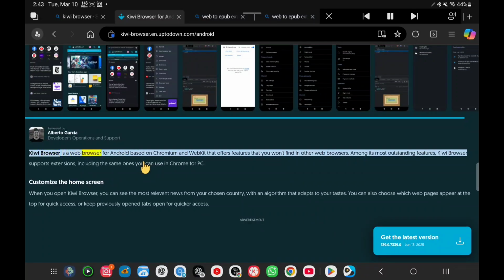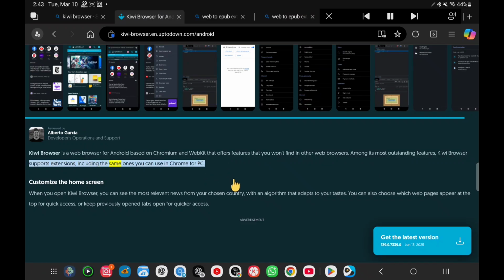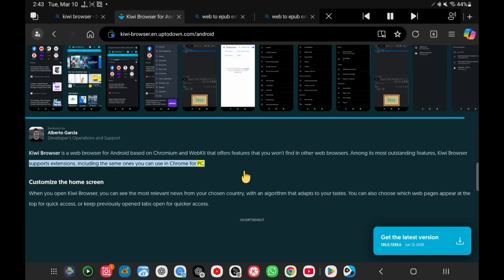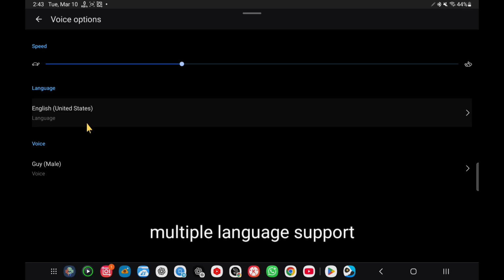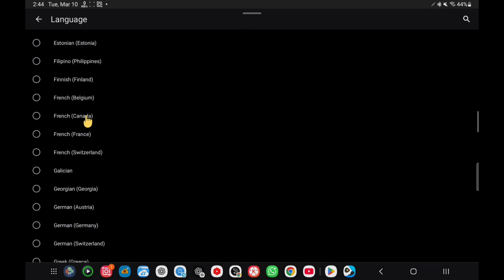Microsoft Edge Read Aloud Feature | Turn Any Text into Audio (Android Browser)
In this video, learn how to use the Microsoft Edge Read Aloud feature on Android. This powerful tool can convert any webpage text into audio, making it easier to listen to articles, blogs, and documents.

Whether you want text-to-speech for studying, multitasking, or accessibility, the Edge browser provides high-quality voices and simple controls.

What you will learn:
• How to enable Read Aloud in Microsoft Edge
• How to turn any webpage text into audio

This feature is perfect for students, readers, and anyone who prefers listening instead of reading.